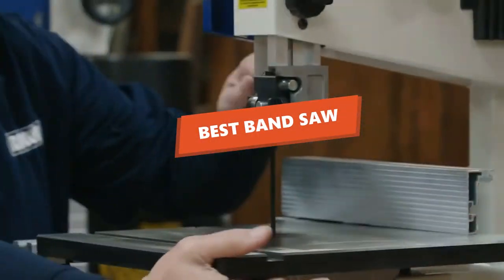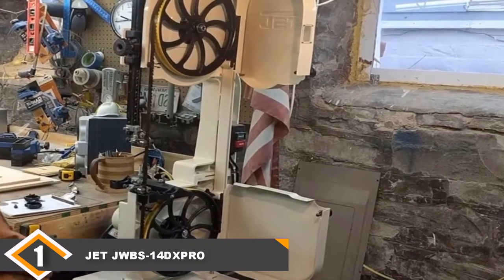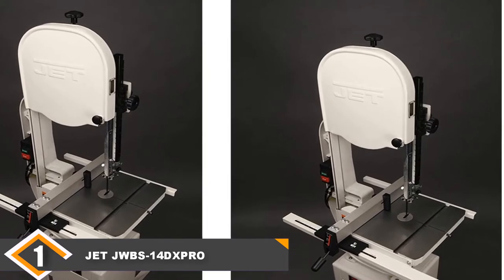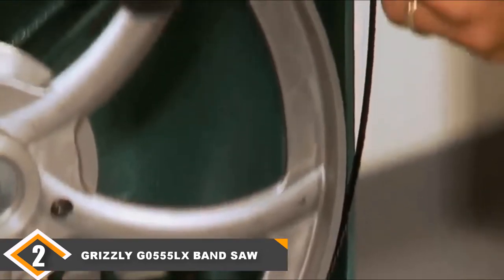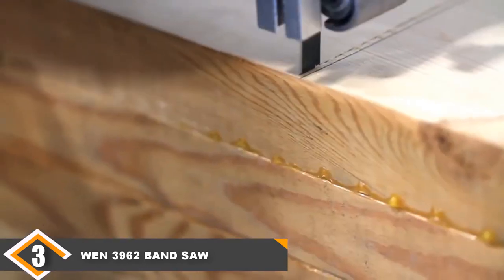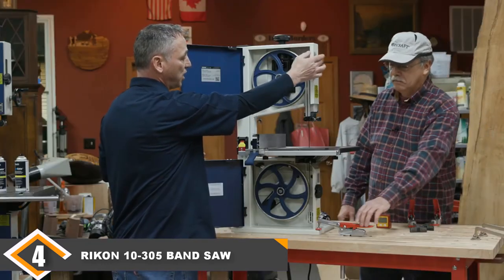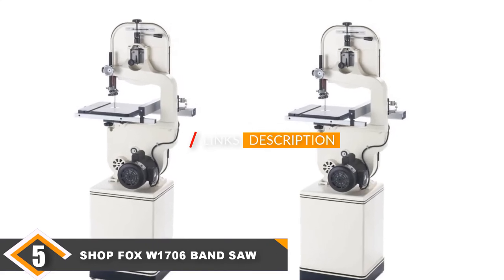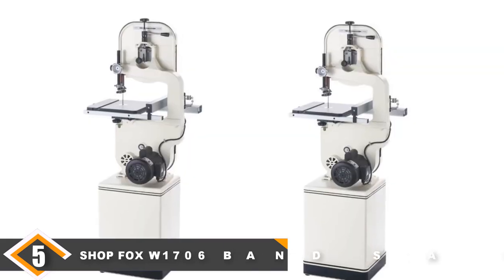Band Saw: Best Band Saws 2024 (Buying Guide)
We Have Expert of Team and Spend Days to Research These Best Track Saws on the Market Today.
1. JET JWBS-14DXPRO Band Saw:

2. Grizzly G0555LX Band Saw:

3. WEN 3962 Band Saw:

4. Rikon 10-305 Band Saw:

5. Shop Fox W1706 Band Saw: